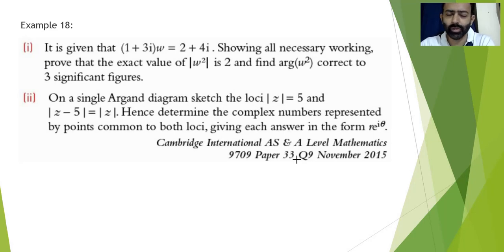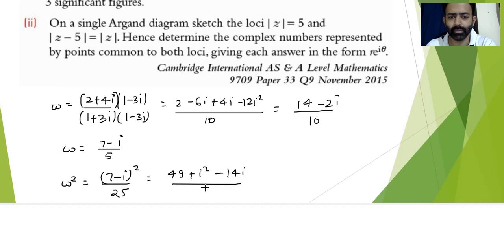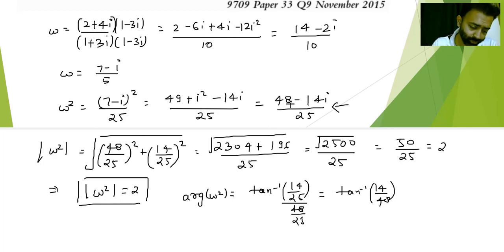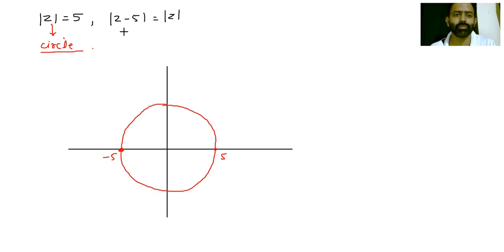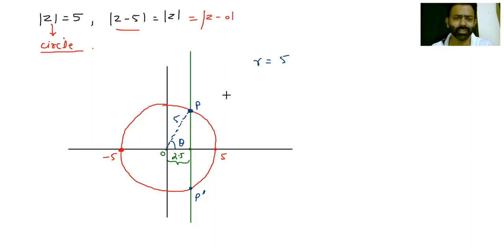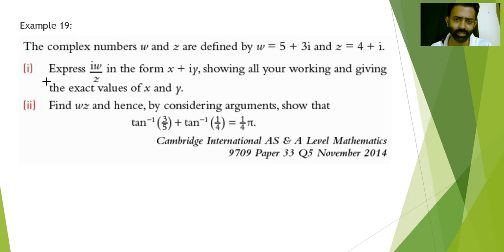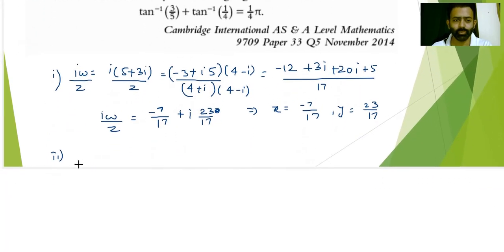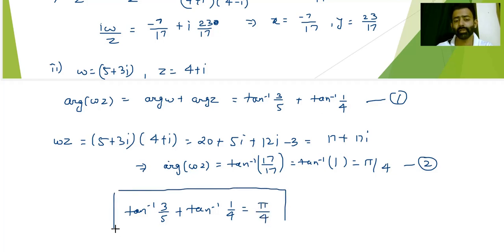9 COMPLEX NUMBERS - Complex Exponents and Euler's Equation Examples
COMPLEX NUMBERS - Complex Exponents and Euler's Equation Examples/CIE A Level/Pure Math 2&3/9709/32